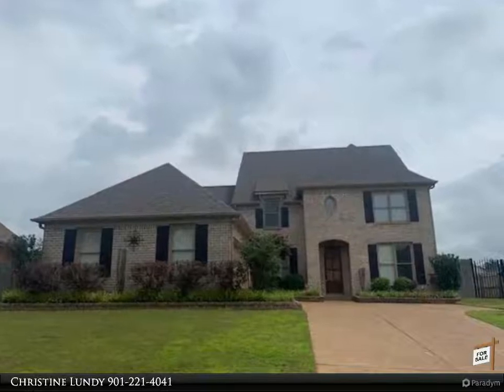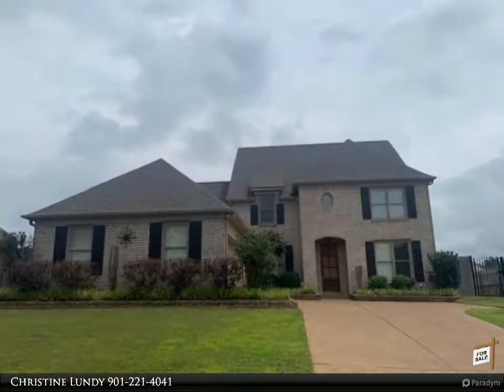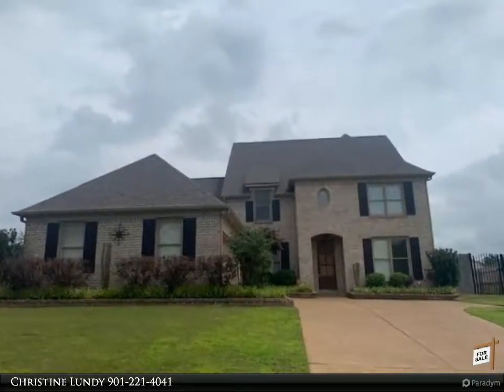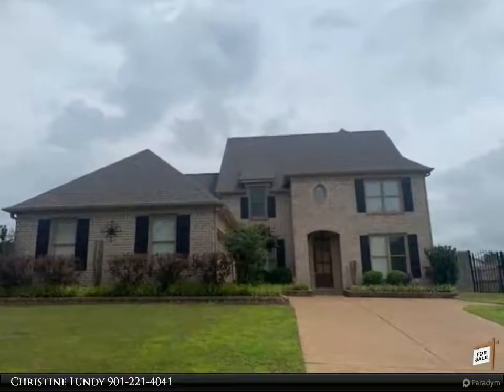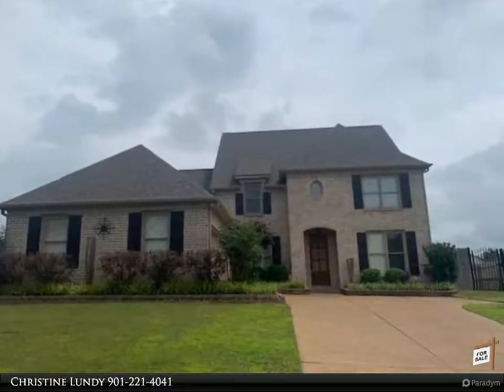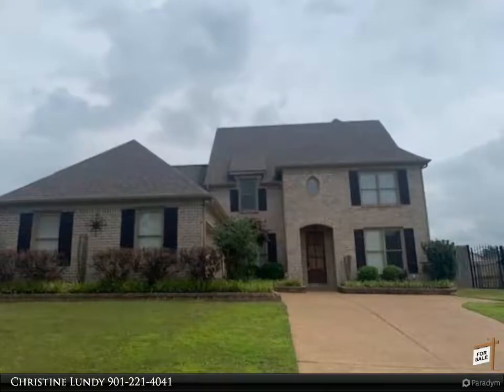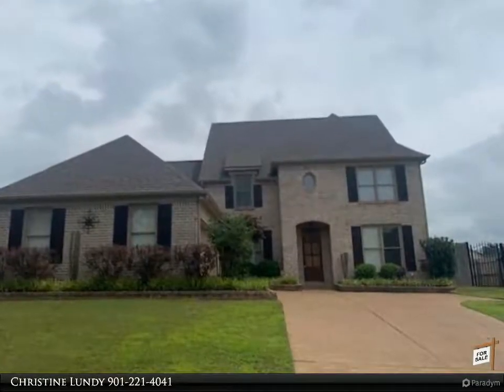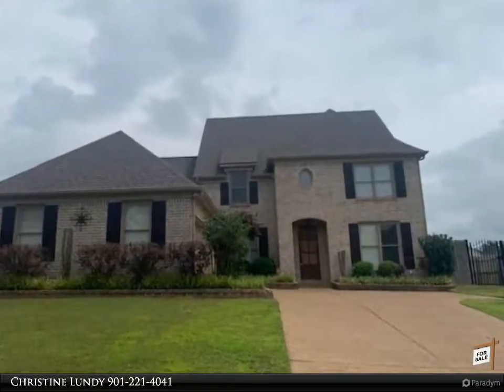Kaizen Realty LLC - Detached Single Family, French - Arlington, TN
This gem in Arlington boasts updates galore! Granite counter tops & tile back splash in the kitchen, irrigation system with 9 zones, and did we mention a sparkling in ground pool?. Other notable features include 2 attics for plenty of storage space, Kitchen island and double ovens ,walk in closets, and covered patio with a fan. Pool access from the garage too! This home also has 3 storage building in the rear!

2 full bath, 1 half bath

Christine Lundy
KAIZEN Realty LLC